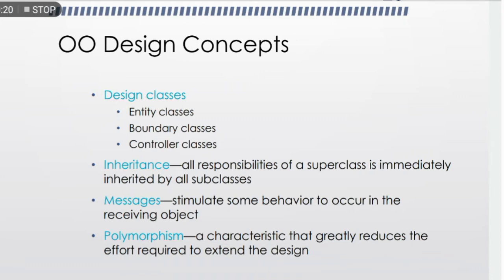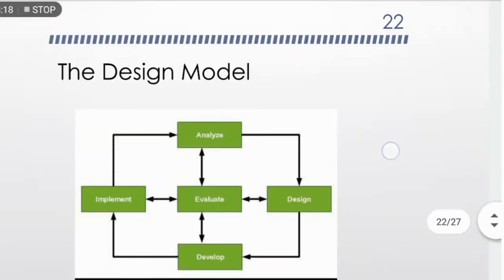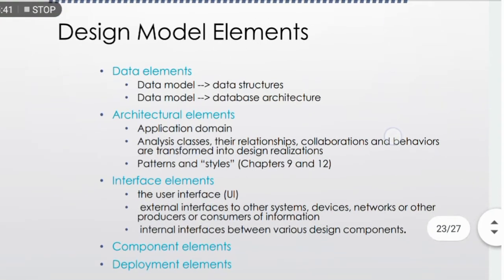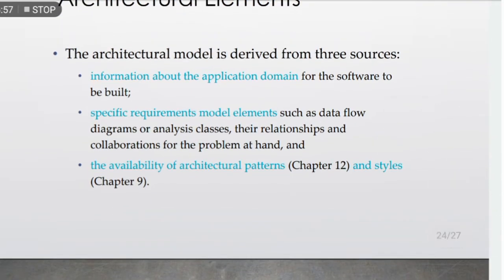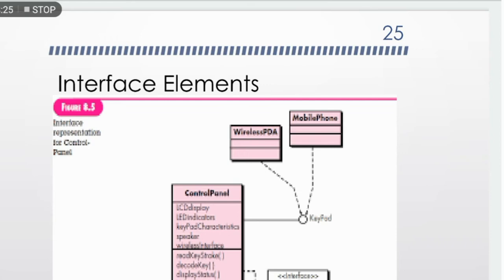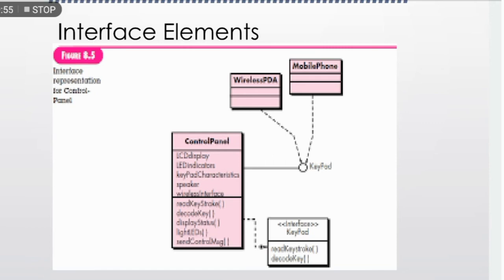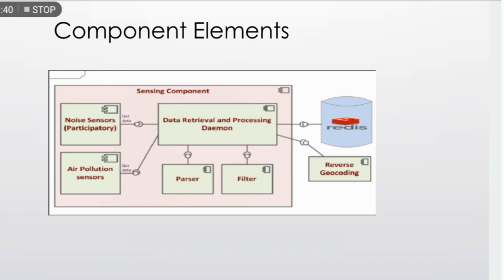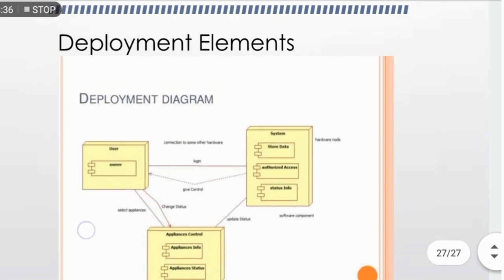OO Design Classes in Software Engineering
OBJECT ORIENTED DESIGN CLASSES
INTERFACE ELEMENTS
DEVELOPMENT ELEMENTS
COMPONENT ELEMENTS